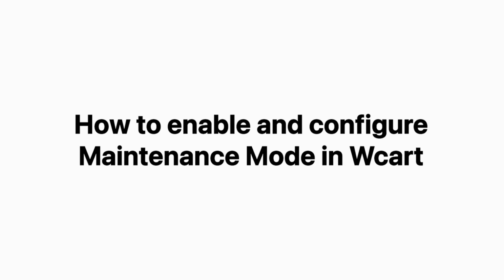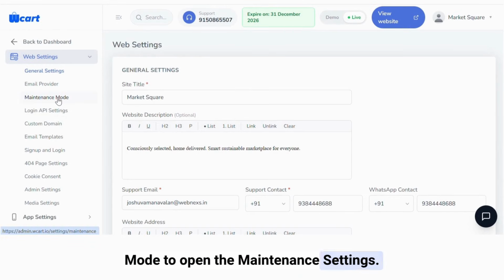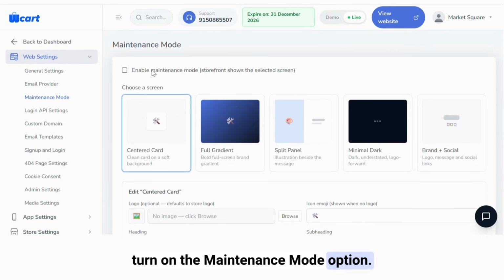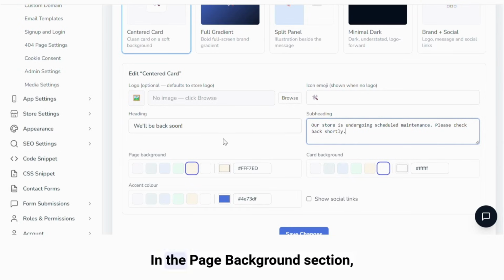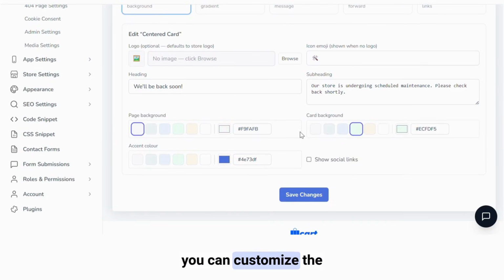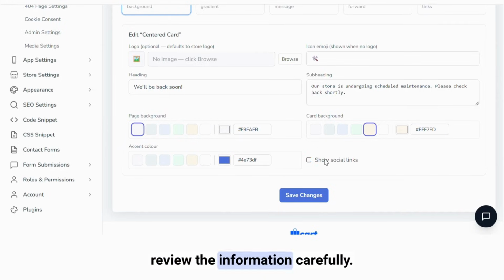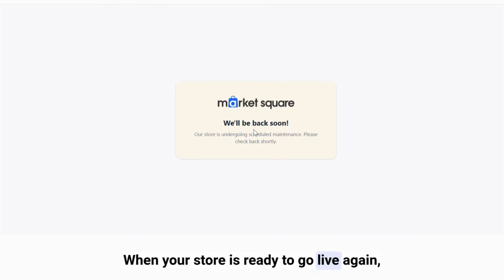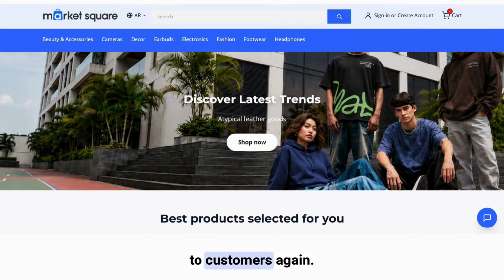How to Enable Maintenance Mode in Wcart | Step-by-Step Tutorial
Managing pickup points and physical store locations shouldn't require guesswork. This video shows you exactly how to add, edit, and delete a Store Location inside the Wcart admin dashboard — so your inventory and fulfillment stay organized across every location you sell from.

Store Locations in Wcart are stores or pickup points that source stock from a warehouse — useful for sellers running multiple outlets, pickup counters, or regional fulfillment points alongside their main warehouse.

In this step-by-step tutorial, you'll see how to:
✅ Navigate to Inventory → Store Locations in the Wcart dashboard
✅ Add a new store location with name, territory & sourcing warehouse
✅ Enter contact person, phone & email details
✅ Add the full store address, pincode, state & city
✅ Set price margin, round-off rules & pickup point status
✅ Save and view the new location live in your Store Locations list
✅ Edit an existing store location's details
✅ Delete a store location with a safety confirmation prompt

Whether you're setting up your first pickup point or managing multiple store locations under one warehouse, this walkthrough covers the complete process so you can replicate it on your own Wcart store.

📩 Have a question about store locations or inventory setup? Drop it in the comments below.

⏱️ Chapters below 👇

00:00 Intro – Maintenance Mode in Wcart
00:03 Wcart Dashboard Overview
00:06 Navigating to Web Settings
00:09 Opening Maintenance Mode Settings
00:12 Enabling Maintenance Mode
00:15 Choosing a Maintenance Screen Template
00:21 Customizing Logo, Heading & Subheading
00:27 Editing Maintenance Page Content
00:33 Setting Page & Card Background Colors
00:39 Adjusting Background with Color Picker
00:45 Saving the Maintenance Mode Settings
00:54 Maintenance Settings Updated Successfully
00:57 Storefront Preview – "We'll Be Back Soon" Screen
01:03 How to Turn Off Maintenance Mode
01:09 Store Back Live & Accessible
01:12 Outro – Wcart Branding & Contact Info